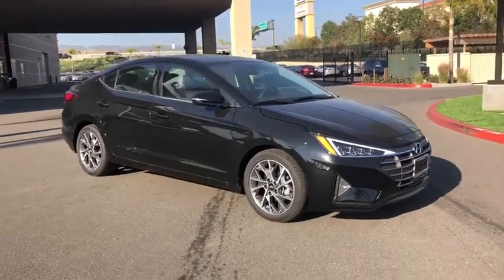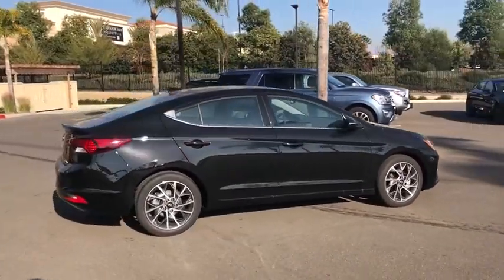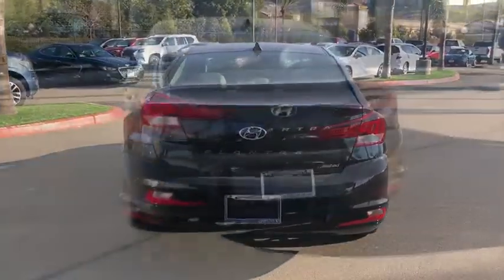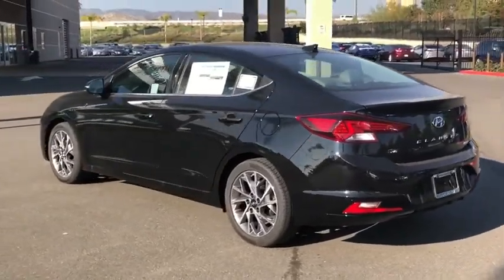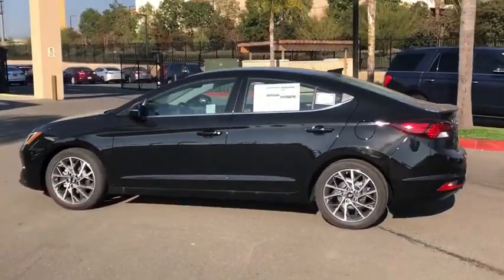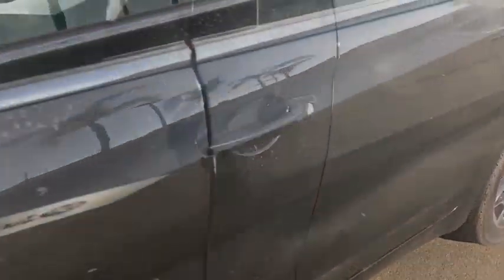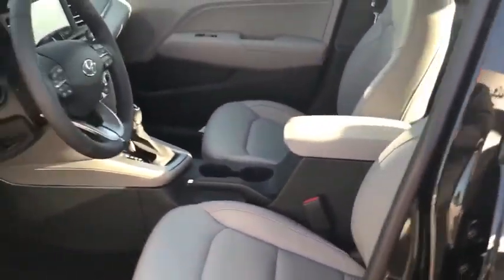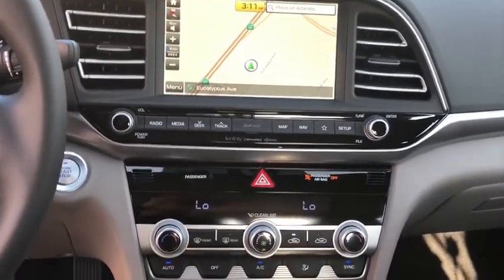2020 Hyundai Elantra Moreno Valley, Riverside, Beaumont, Banning, Perris CA 200426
Phantom Black New 2020 Hyundai Elantra available in Moreno Valley, California at Hyundai of Moreno Valley. Servicing the Riverside, Beaumont, Banning, Perris, CA area.

BLUETOOTH, BACKUP CAMERA, LEATHER, APPLE CARPLAY. Phantom Black 2020 Hyundai Elantra Limited FWD IVT 2.0L 4-Cylinder DOHC 16Vbrbr30/40 City/Highway MPGbrbrbrSee How We Make the Difference at Hyundai of Moreno Valley, Providing Hyundai Drivers from Moreno Valley, San Bernardino, Hemet, Redlands, and Riverside CA With a Quality Experience. Price includes: $1250 - Retail Bonus Cash. Exp. 03/31/2020